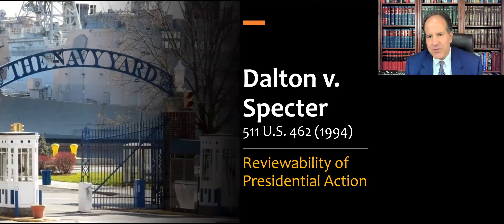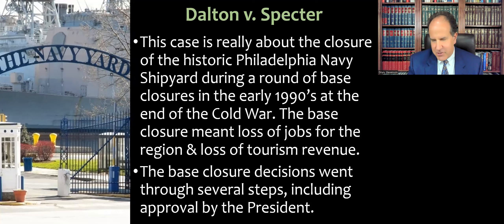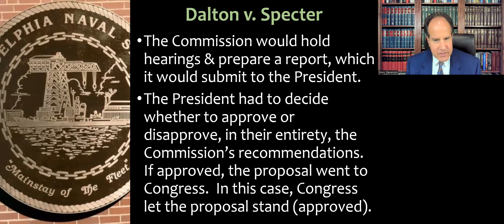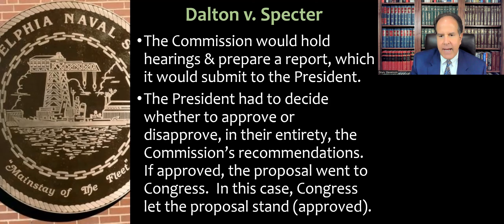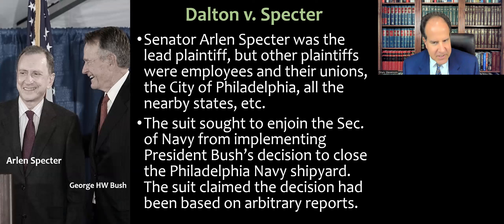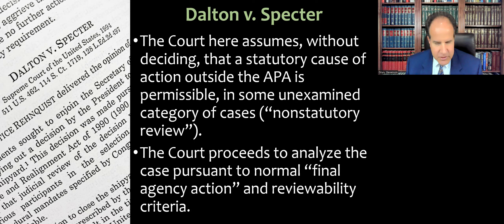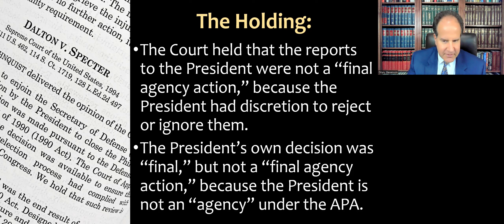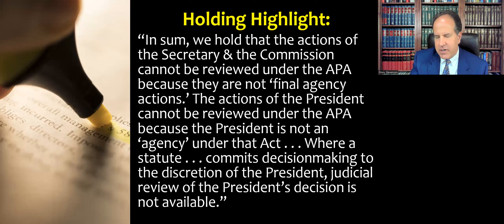Dalton v. Specter - Reviewability of Presidential Action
Administrative Law course lecture video about Dalton v. Specter, 511 U.S. 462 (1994) - focused on the reviewability of Presidential action.